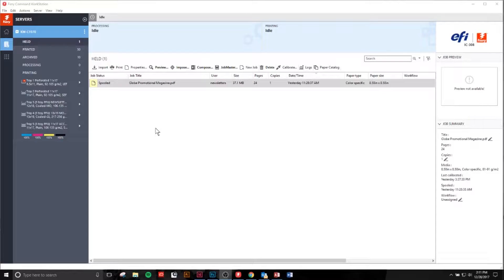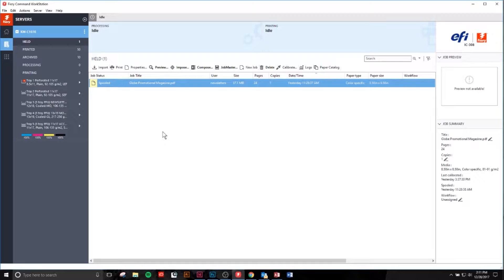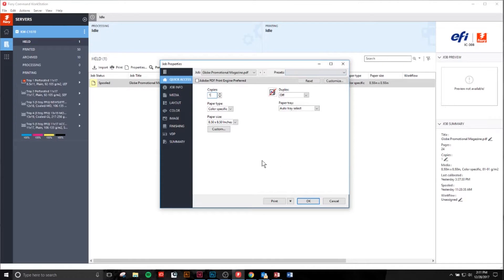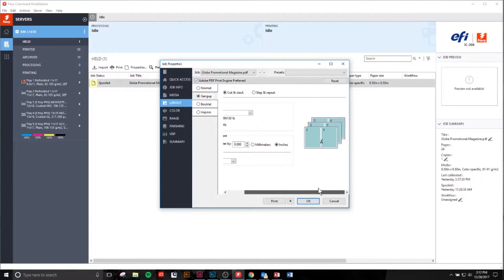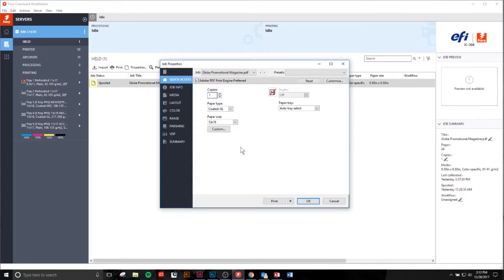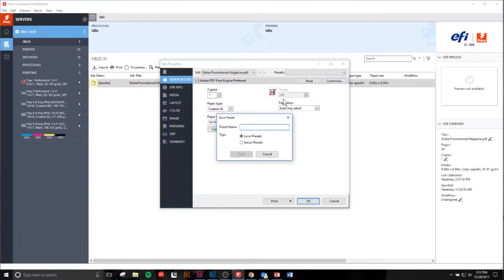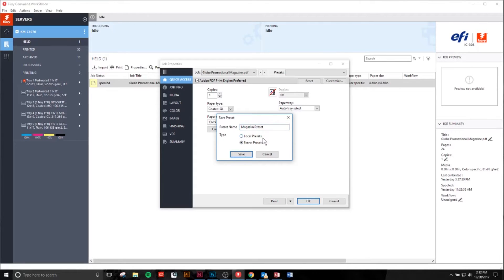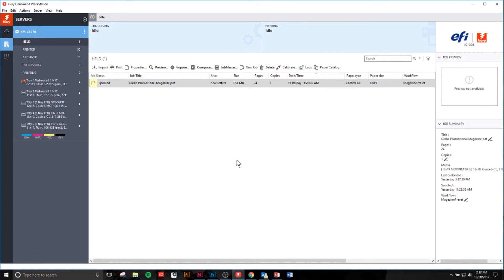Fiery Tutorial on How to Increase Your Productivity with Job Presets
In this video I will show you how to quickly set up Job Presets in the preferences dialog box. By setting job presets in the fiery command work station you will be able to increase your productivity.

I have been using the Konica Minolta Bizhub printer for almost 2 years now. Setting up job presets has given me higher productivity and consistency.

Tune into more videos on how to increase you productivity using the Konica Minolta Bizhub Press with Fiery Command Workstation.